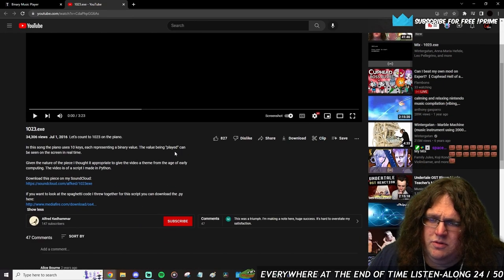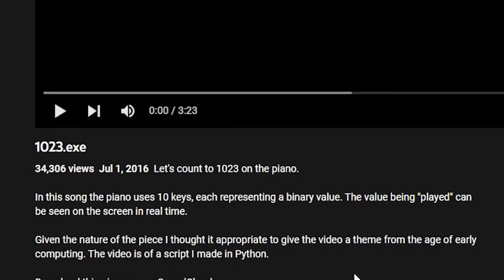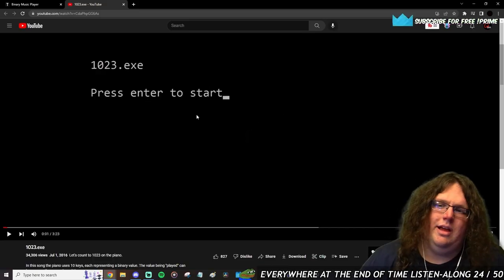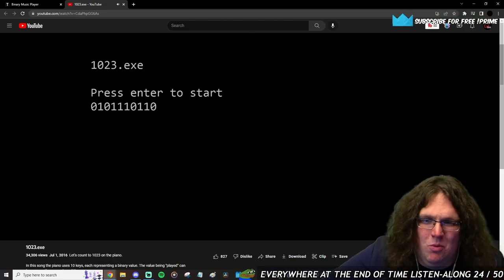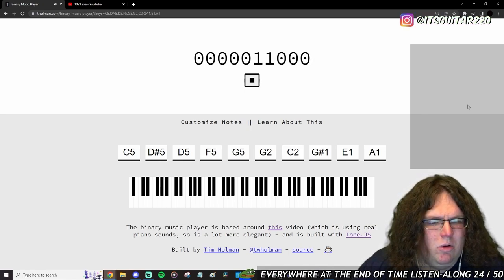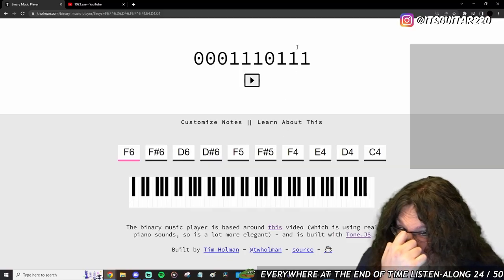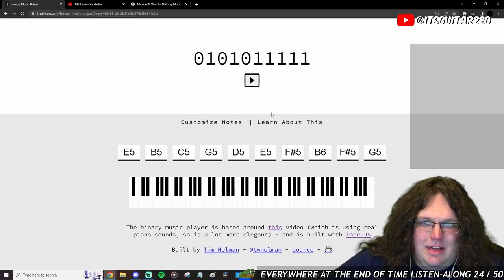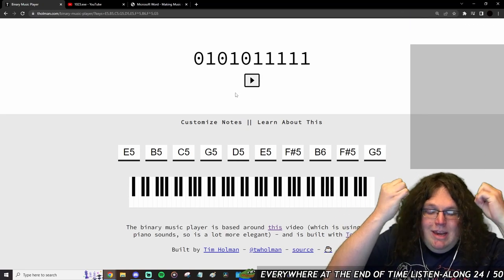Binary Music Player: Creating Music with Code